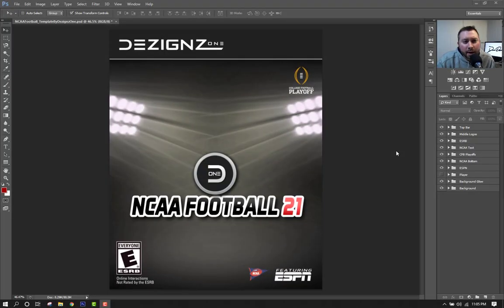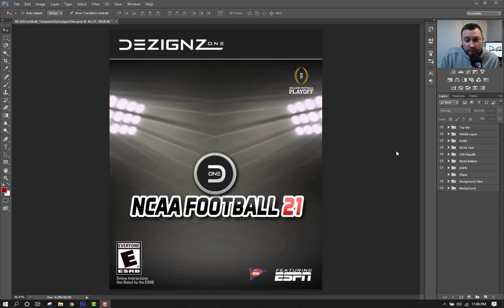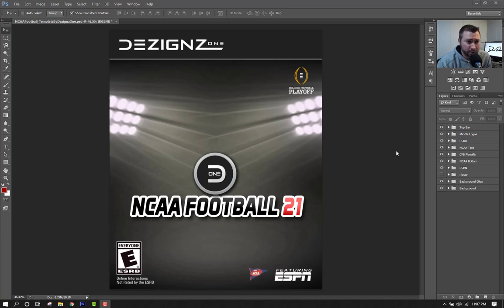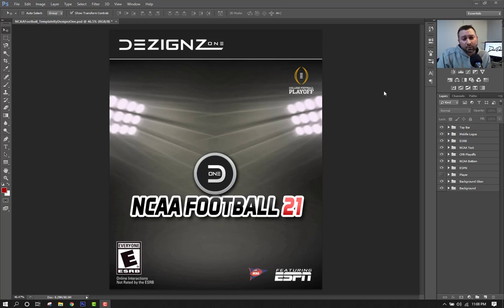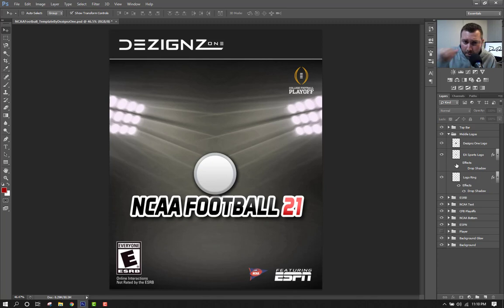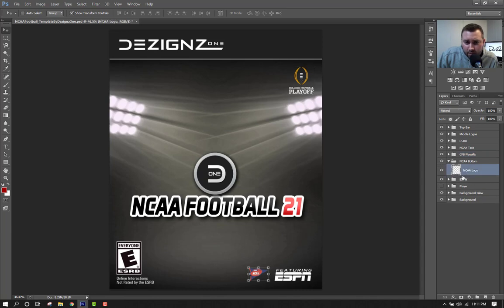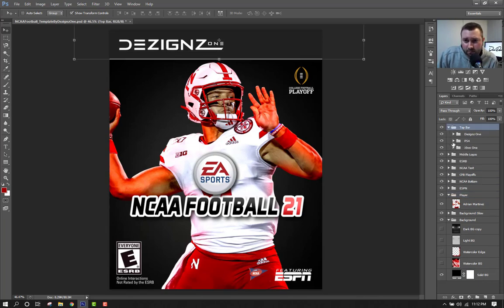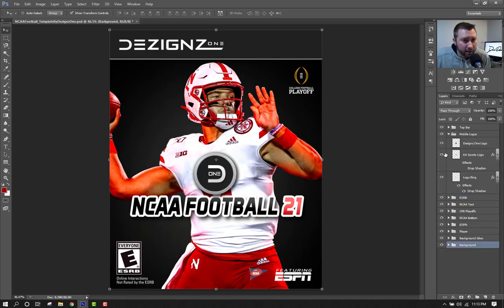NCAA Football 21-22 - Custom Cover Template | PS4 & XBOX ONE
Please leave your feedback about the NCAAFootball Custom Cover Template (Playstation 4 & XBOX ONE).